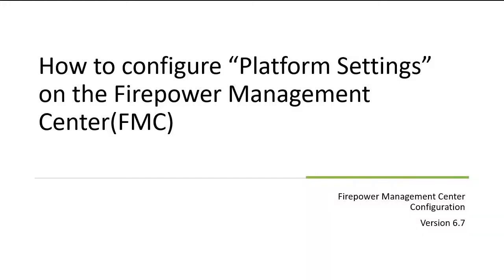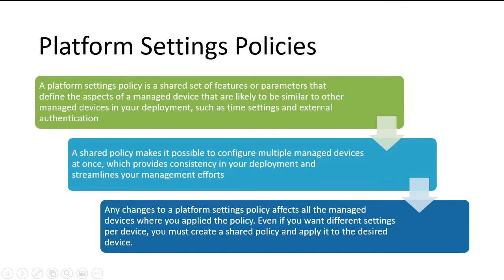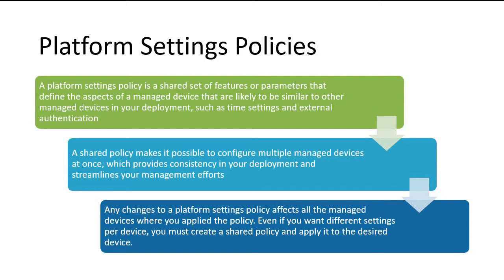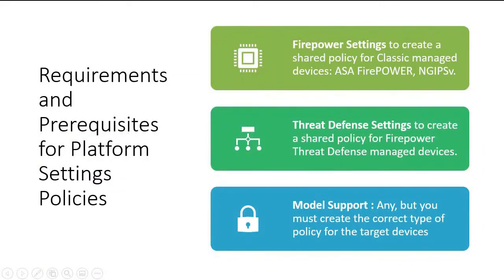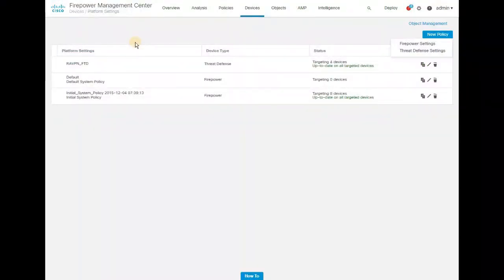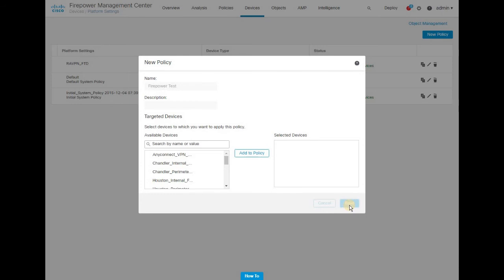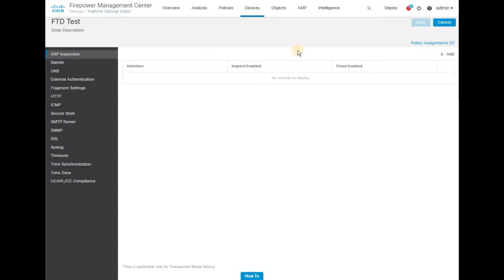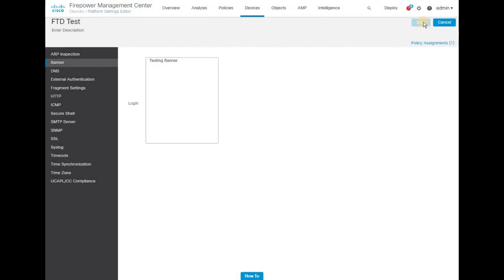How to configure platform settings on Cisco FMC version 6.7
This video explains about how to configure platform settings on cisco Firepower management console version 6.7.

A platform settings policy is a shared set of features or parameters that define the aspects of a managed device that are likely to be similar to other managed devices in your deployment, such as time settings and external authentication.

A shared policy makes it possible to configure multiple managed devices at once, which provides consistency in your deployment and streamlines your management efforts. Any changes to a platform settings policy affects all the managed devices where you applied the policy. Even if you want different settings per device, you must create a shared policy and apply it to the desired device.

You can also benefit from having multiple platform settings policies on a Firepower Management Center. For example, if you have different mail relay hosts that you use under different circumstances or if you want to test different access lists, you can create several platform settings policies and switch between them, rather than editing a single policy.